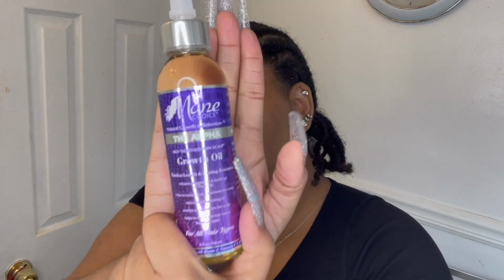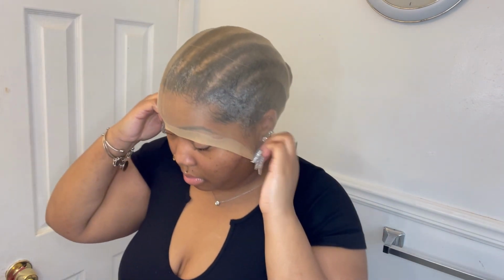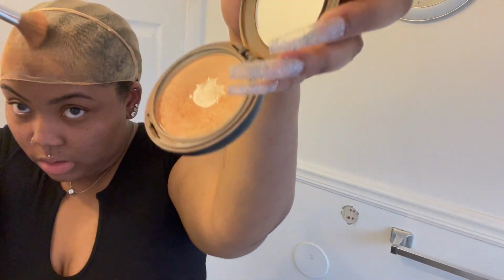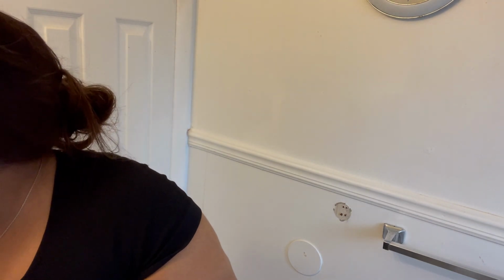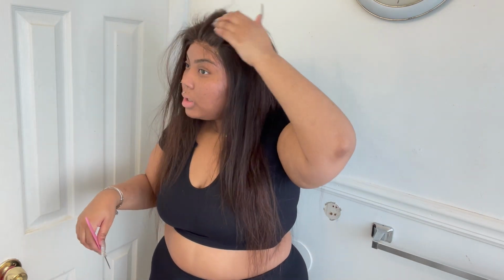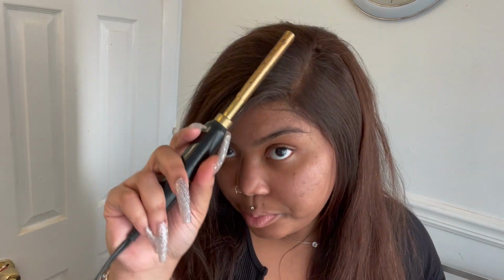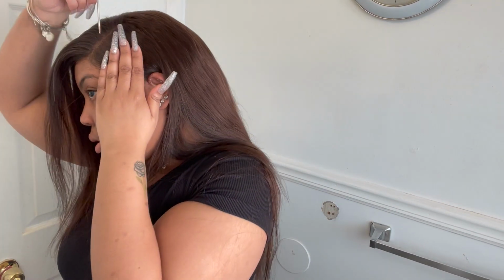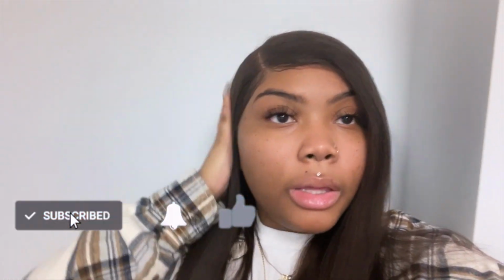SUPER Detailed & Natural FRONTAL Wig INSTALL | Wig Install for Beginners From START to FINISH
Hey Friends,
I'm here with a tutorial on how to slay a frontal! THIS IS MY FIRST WIG TUTORIAL ON YOUTUBE! I have to say this is one of my favorite installs I've done this year! The HD gives supernatural vibes to this unit. I hope the video is detailed enough for you, I also believe it to be beginner friendly!  I hope you all enjoy it.

 Thank you for the support, Always.

Andy B